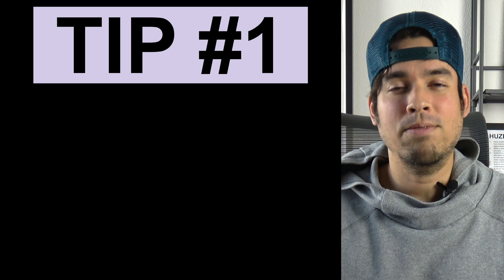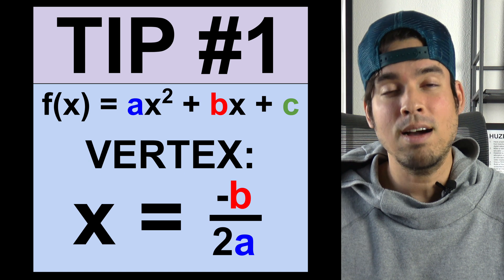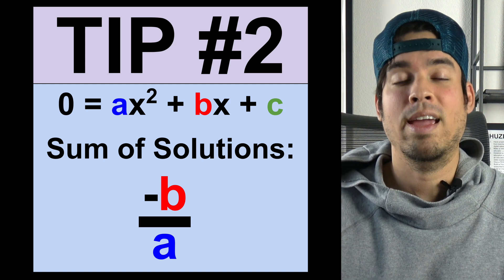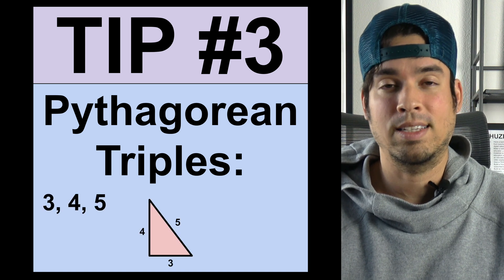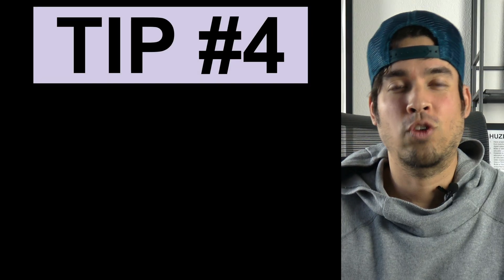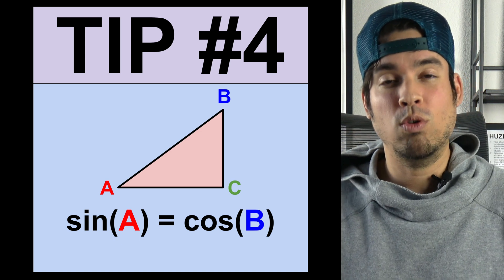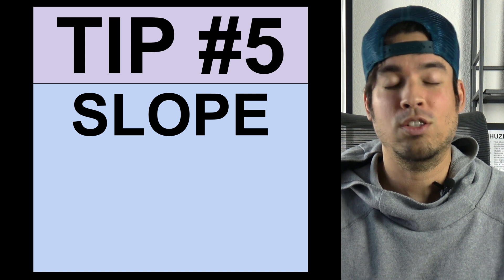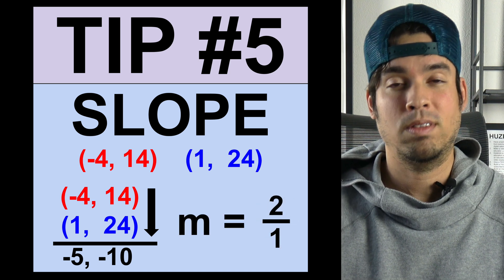5 Last Minute PRO TIPS for SAT Math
If you're trying to raise your SAT math score ASAP, here are five incredibly powerful tips to take your math to the next level. These are lesser known formulas and tricks to improve both your accuracy and speed. Yes, the SAT is a math test, which means you need to know the math. But after the studying has happened, following the advice herein will help you hone in on maximum productivity. Best of luck to everyone taking the SAT!